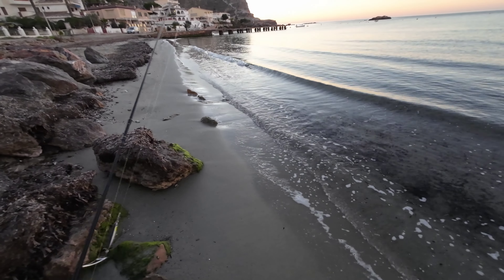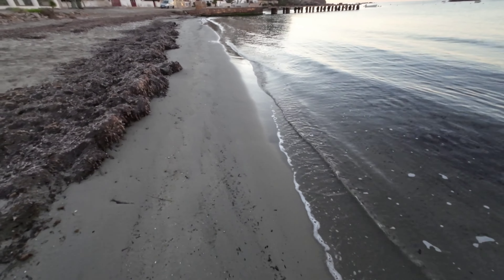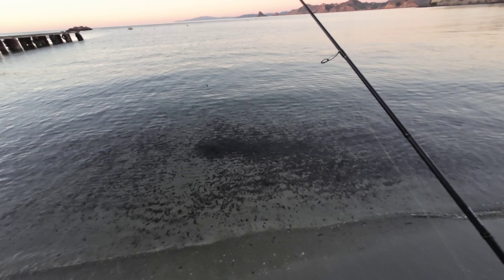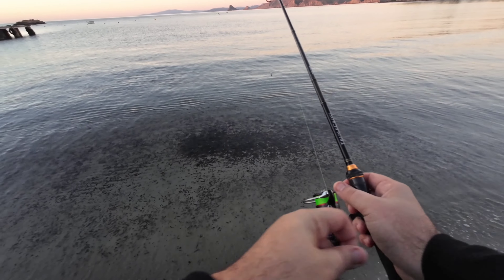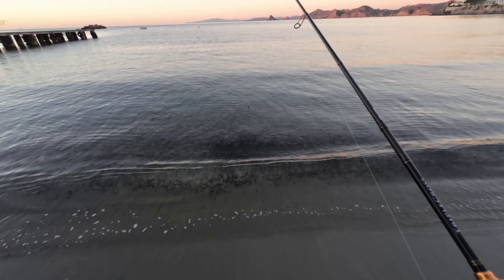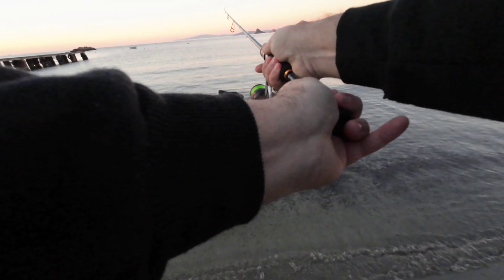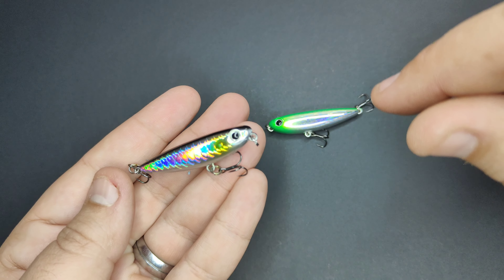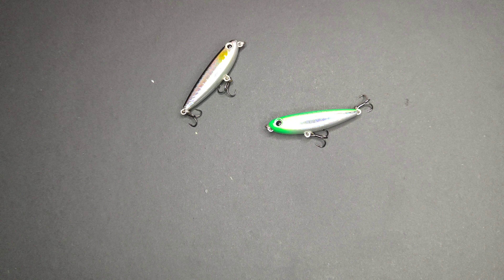💥 Mini-Puguitas de ALIEXPRESS 💥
Muy muy buenas compañeros,
Hace un par de semanas que tengo en mi posesión este señuelo para rockfishing que me ha dejado con la boca abierta.
Se trata de una replica mini del Pugachev's Cobra de IMA.
Espero que disfrutéis del vídeo y que sobre todo os sea de utilidad.
Saludos y buena pesca compañeros 💪💪💪🤟🤟🤟
Links:
Pugaexpress WALKFISH
MINI puguitas: